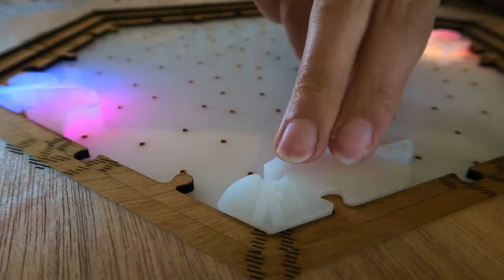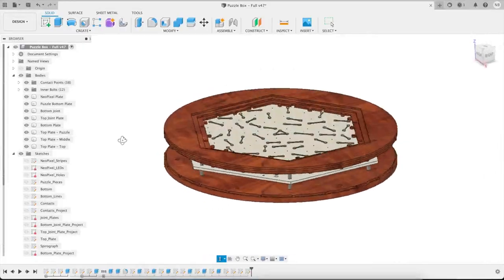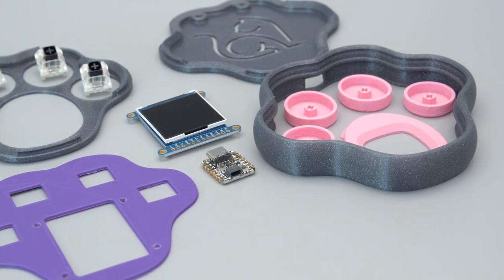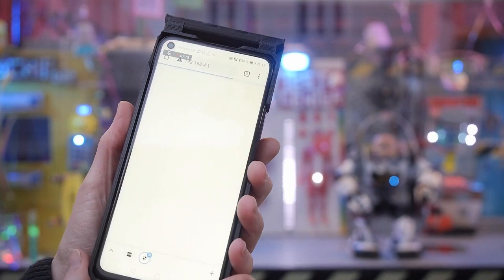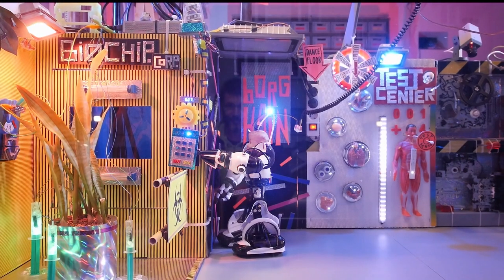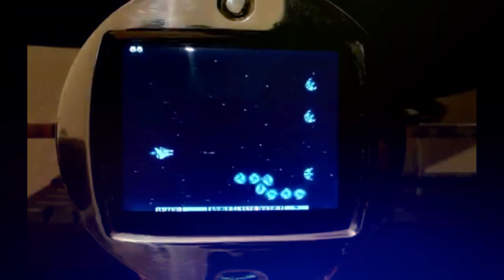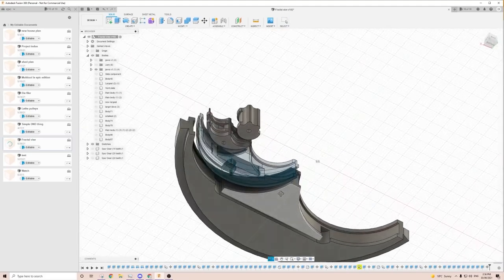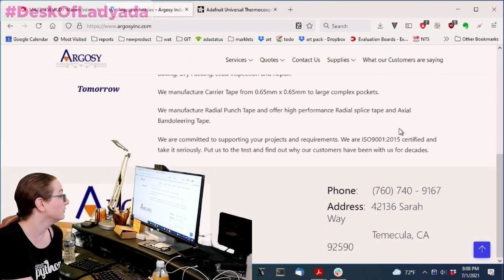Puzzle Pixels [Maker Update] Maker.io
This week on Maker Update, a Neopixel puzzle project, tickling the toe beans, machine learning plushies with micro:bit, and a cyborg funhouse.

-=More Projects=-

Kitty Toe Bean Keypad with Color TFT By Ruiz Brothers & Liz Clark

-=Tips & Tools=-

Guide to 'Bending' an LCD screen v1.0 by Stuart Brand

-=Digi-Key Spotlight=-

The Great Search: Tapes & Tubes, oh my!